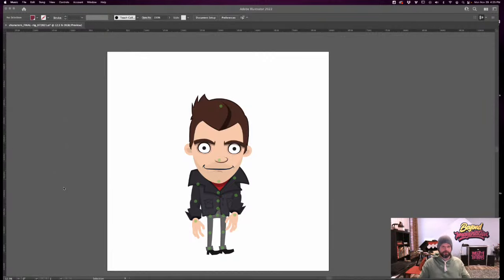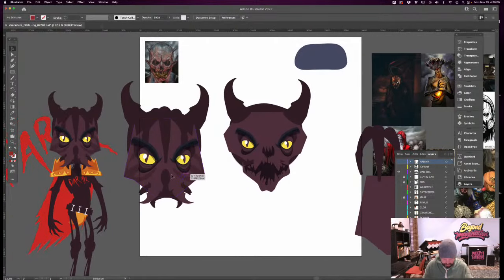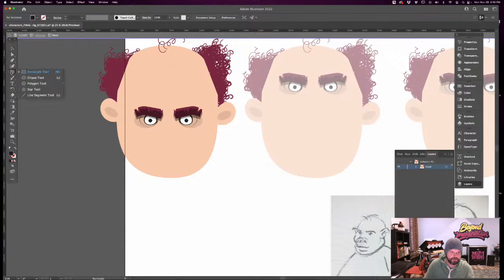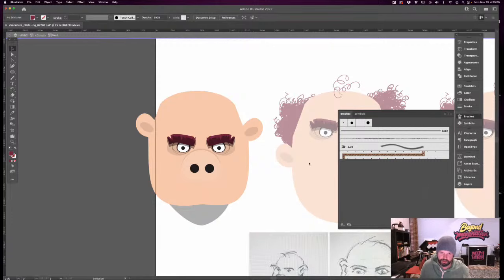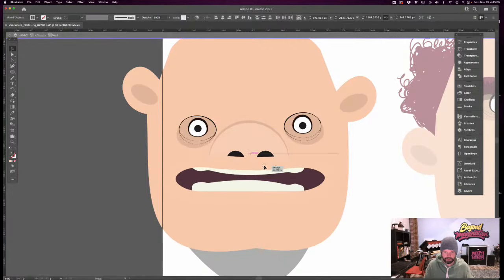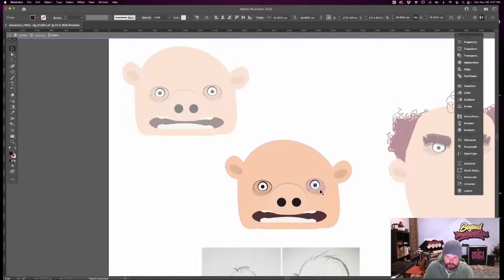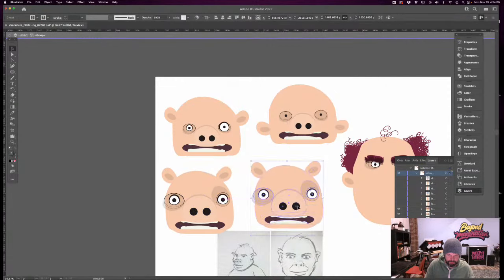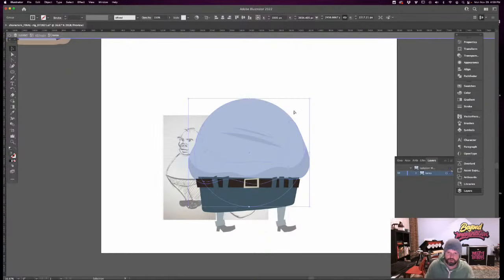RIVER CITY SHOW - designing new characters (Behind the Scenes)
RIVER CITY - Behind The Scenes - Character Design
EPISODE 02 AND FUTURE UPDATES COMING SOON!!!

SYNOPSIS
River City is a character-driven series is about a greaser named Edwin who gets stranded in a mystical town, full of rube zombies, mischievous werewolves and whispering townies. Edwin finds himself leading a team of local rejects to battle against a bedeviled street gang.

CREDITS:
Jal Michael - Executive Producer,Creator, Writer, Actor
Murdock Howard - Producer, Actor
RC.Nelson (MATTIBURNS) - Creative Director, Animator, Actor
Nicholas Knehans - Animator / Designer
James Torrence - Composer
Cricket Cornelius - Actor
Billy Broner - Actor
Dang Monty - Actor

©: 2021 Blind Cat Creations, LLC &  MattiBurns creative studio.